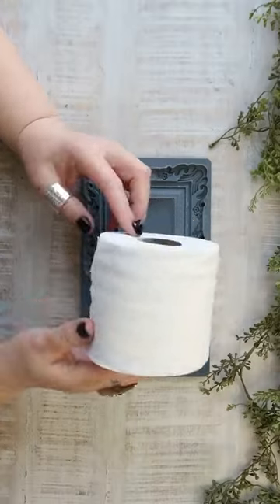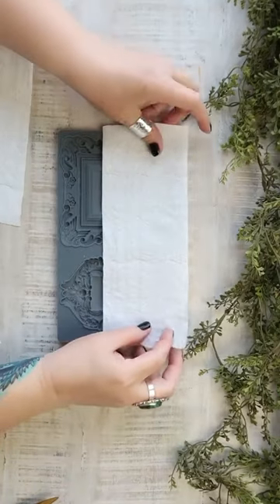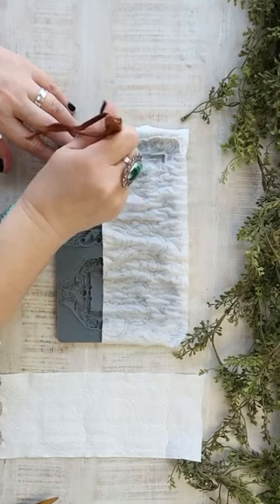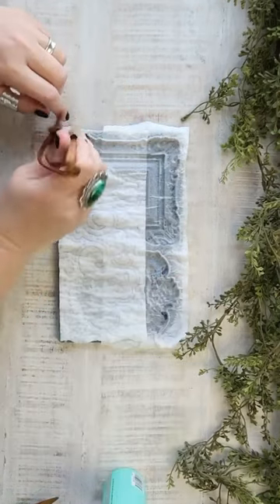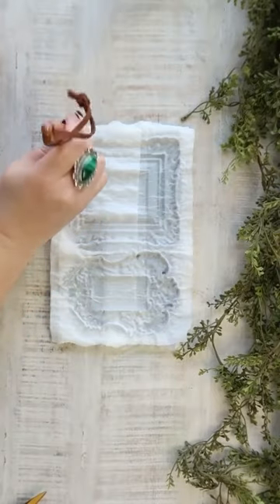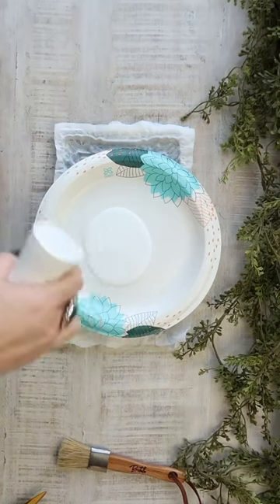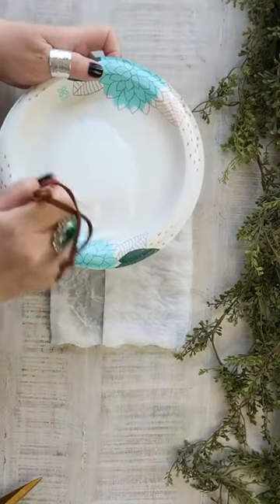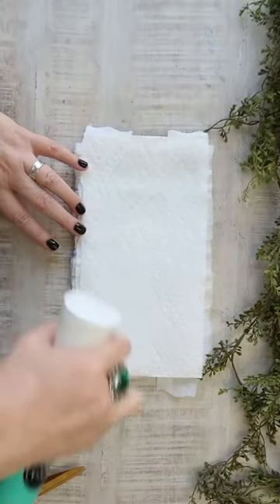Faux Paper Clay Using TOILET PAPER!